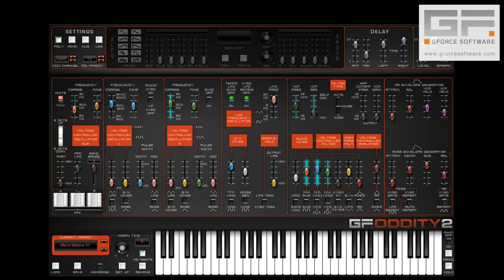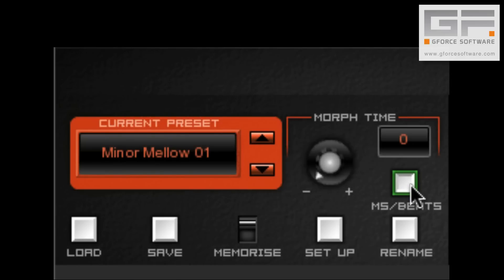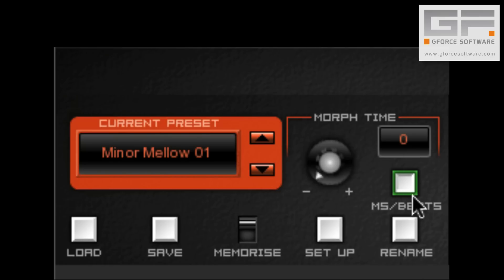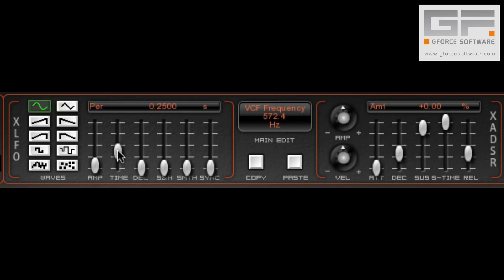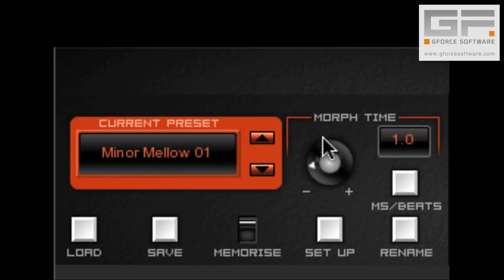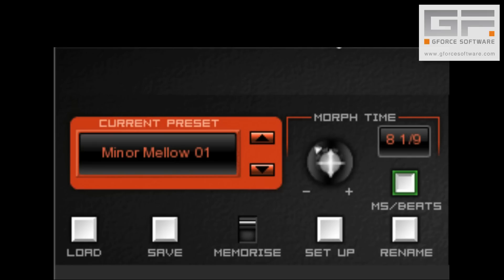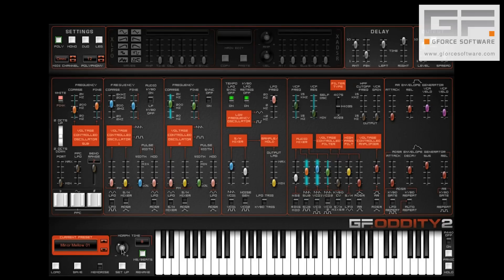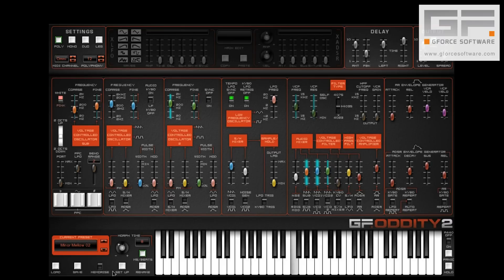Patch Morph Tutorial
Oddity2's Patch Morphing now has options for Beats and Seconds morph times